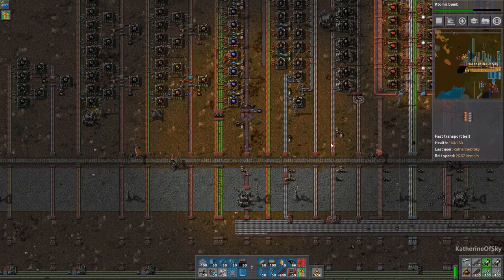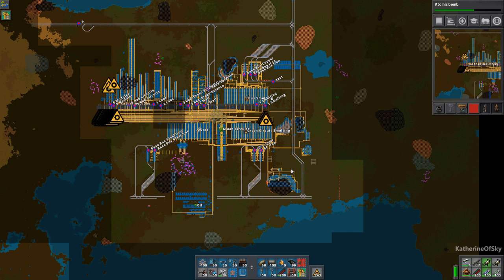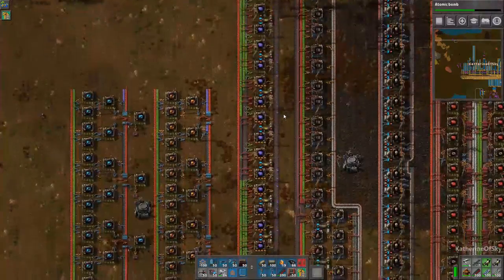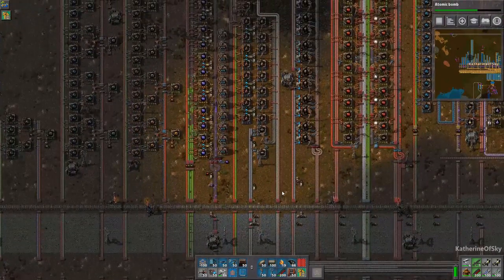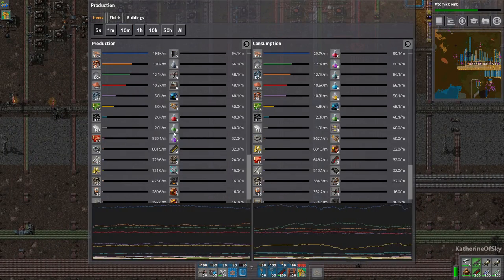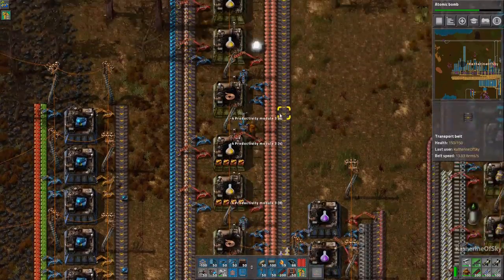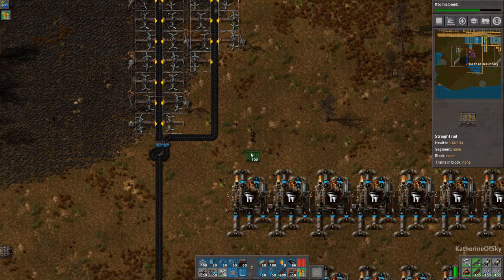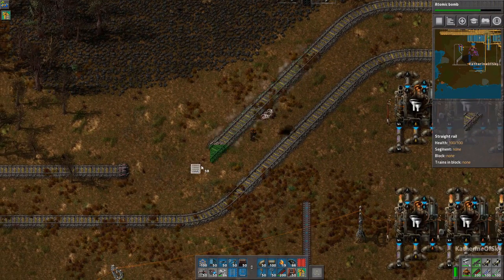Factorio: Entry Level to Megabase Ep 40: ROBOT FEEDING FRENZY - Tutorial Series Gameplay